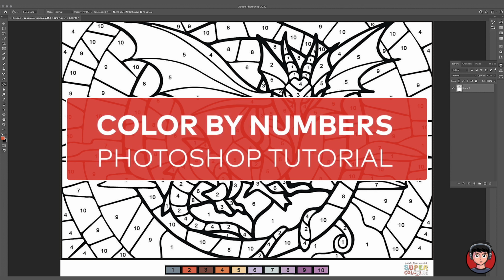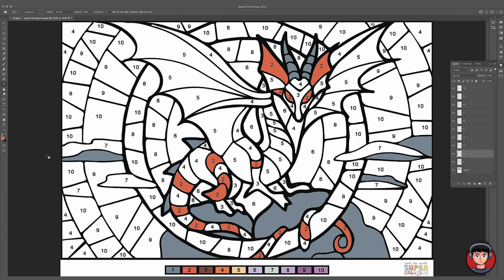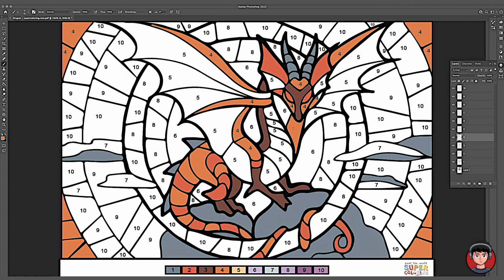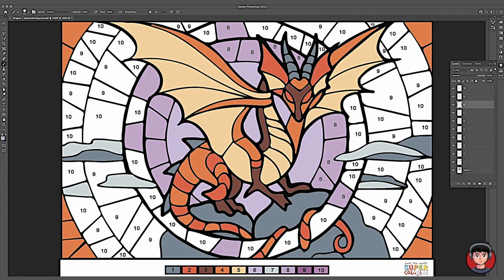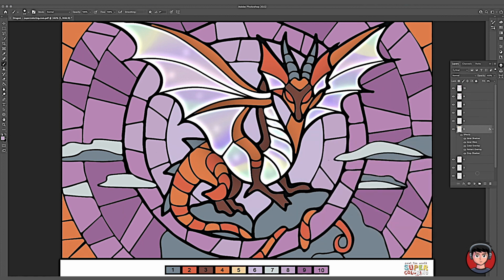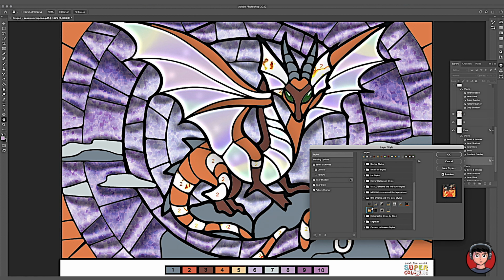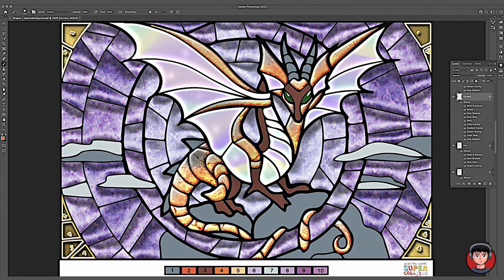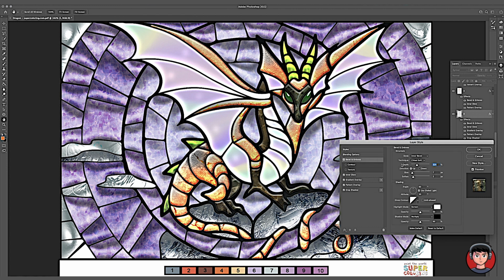ASMR - Color by Numbers - Photoshop Tutorial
Hey Guys! I had a great time making this video! It's a color by numbers that i downloaded for free You could print these pictures out and color them in with pencils or texta color but today i'm doing it in Photoshop. I hope you enjoy it!